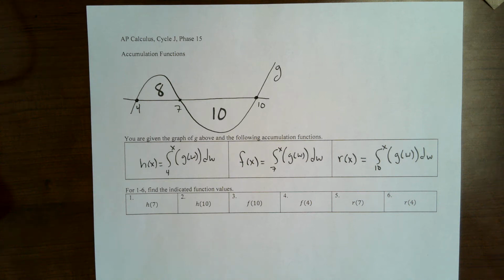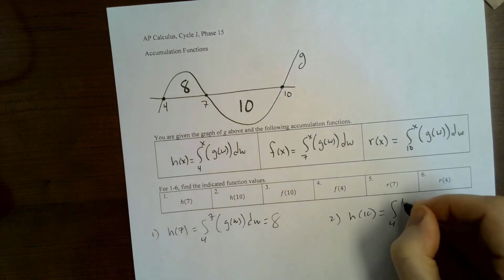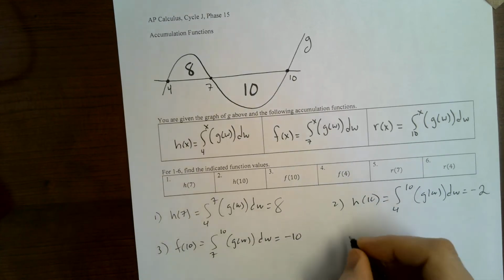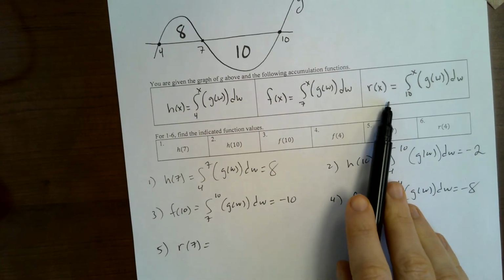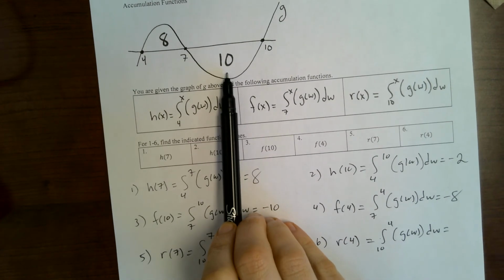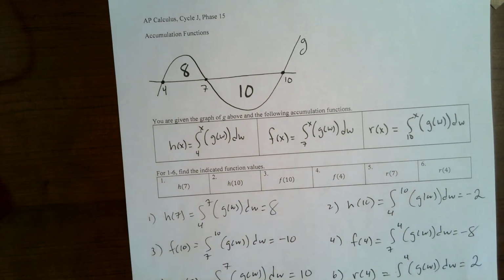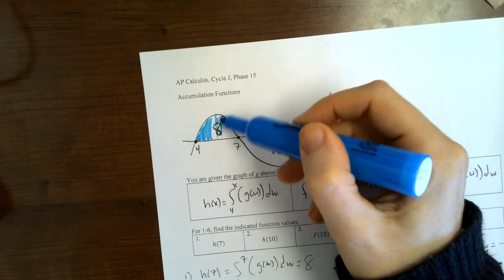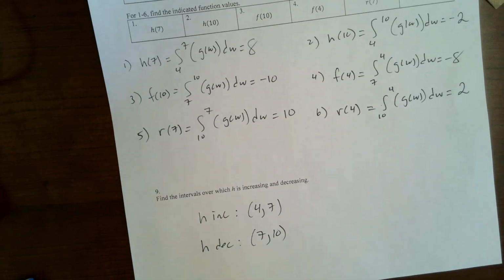AP Calc J-15